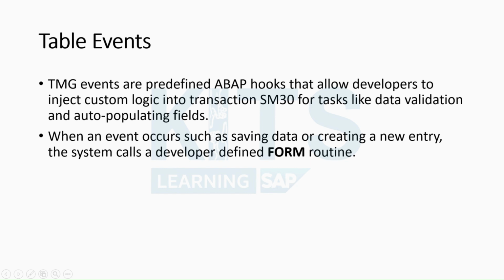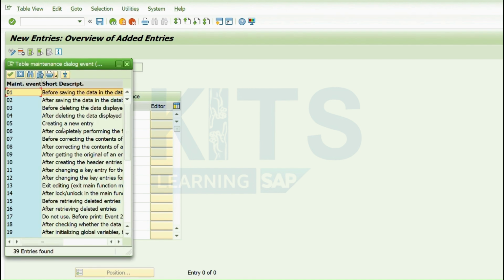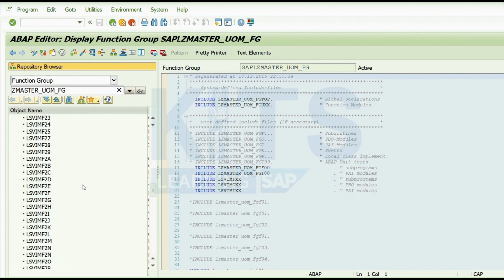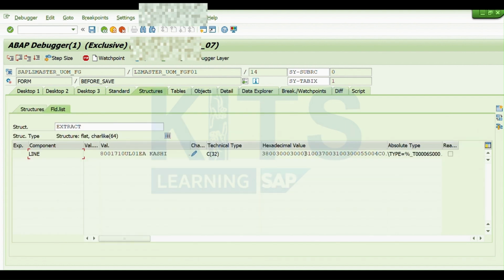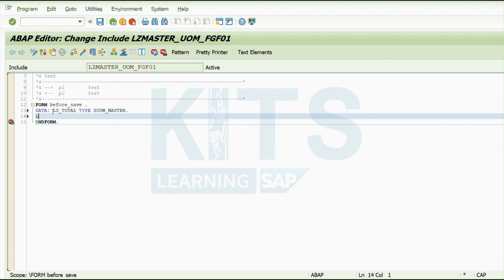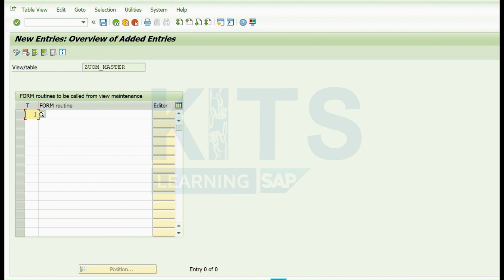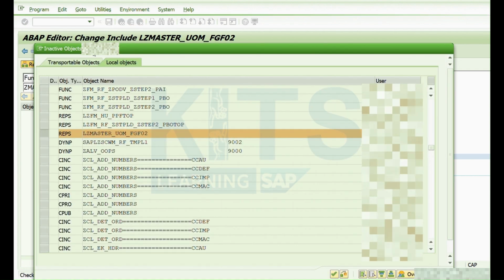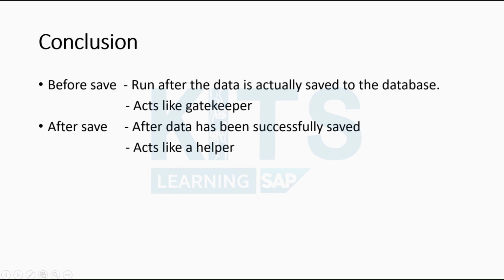Table Events | Before Save and After Save | SAP ABAP | KITS Learning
In this video, we explore the Before Save and After Save events in TMG and understand how they control data during the save process. Before Save is used to validate data and stop incorrect entries before they are stored in the database, acting like a gatekeeper. After Save, on the other hand, runs after the data is successfully saved and is typically used for confirmation messages, logging, or additional processing.

Through simple examples, this session helps beginners understand how to implement validations and post-save logic in SAP ABAP to ensure accurate and reliable data maintenance.